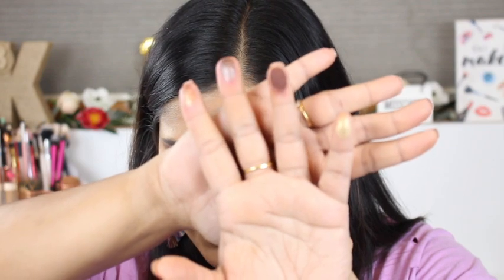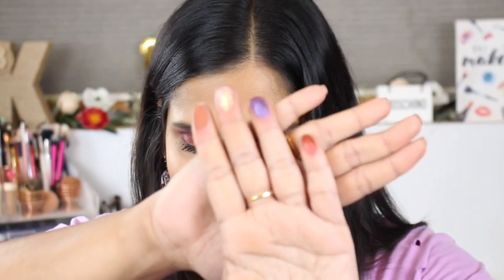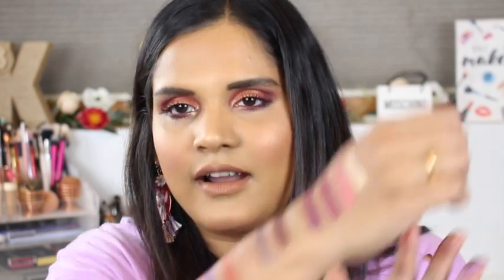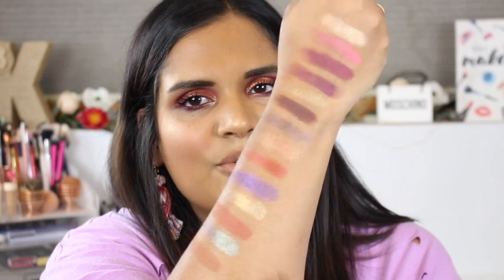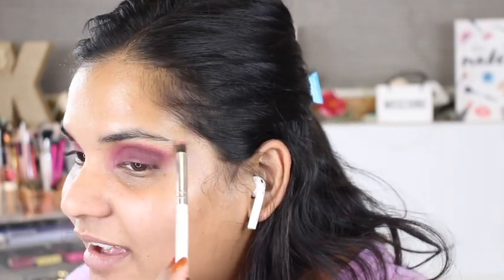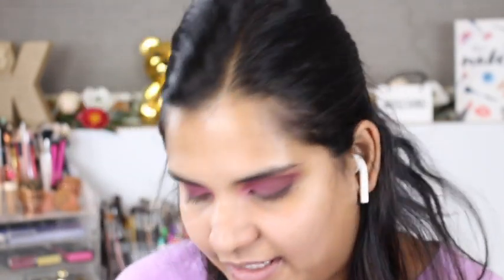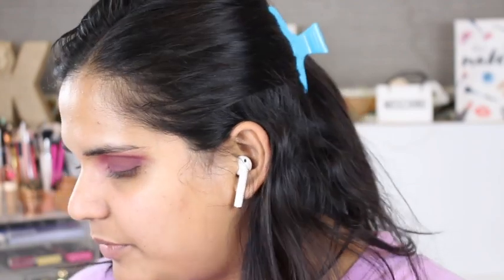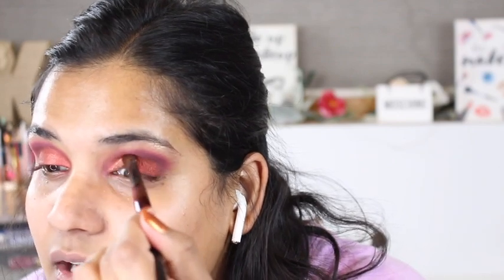ANASTASIA BEVERLY HILL X JACKIE AINA EYE LOOK | Karen Harris Makeup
Hi, in today's video i will be sharing an easy eyelook I created using the anastasiabeverlyhills x

- - Outfit Details - -
Top -
Earrings -
- - Makeup Details - -
Foundation -
Eyeshadow -
Lipstick -

1. How old are you ? 30
2. Where are you from ? Sri Lanka
3. Where do you live ? Fargo ND
4. Shade reference ?